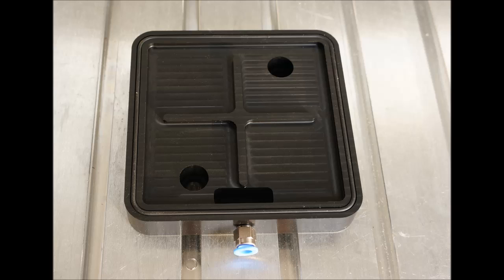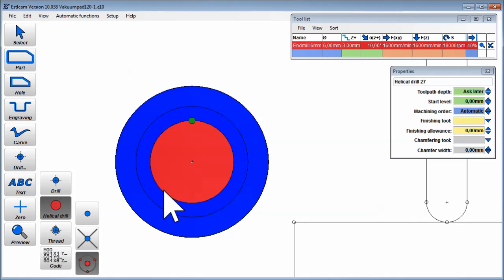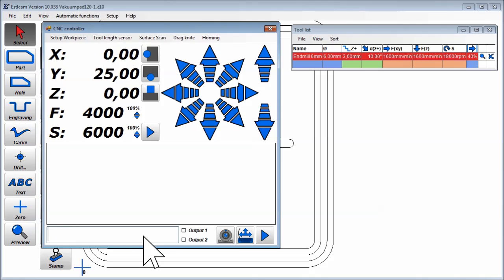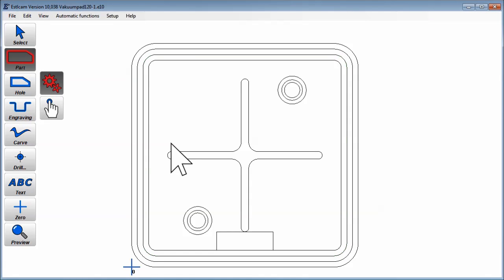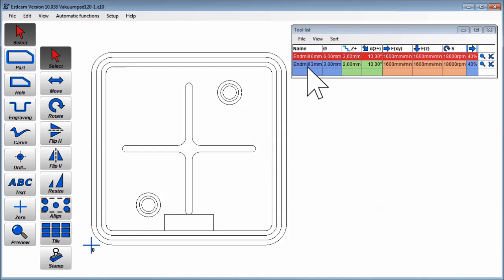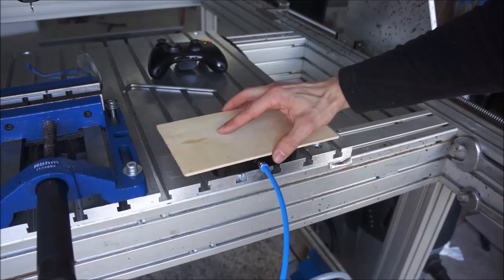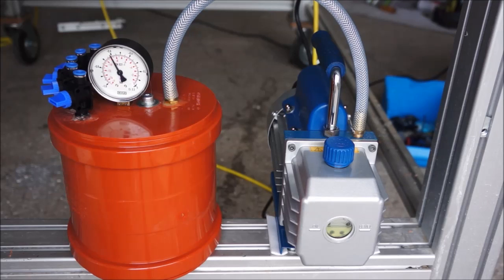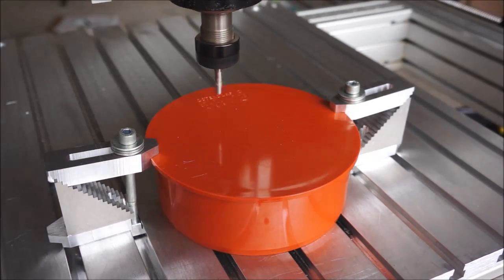Vacuum pad for vacuum clamping with rotary vane pump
Vacuum pad made of POM + cheap makeshift filter for a rotary vane pump.
If you have any questions just ask in the comments section.

Feel free to link, share or otherwise use this video.